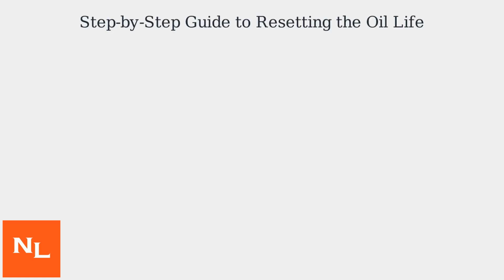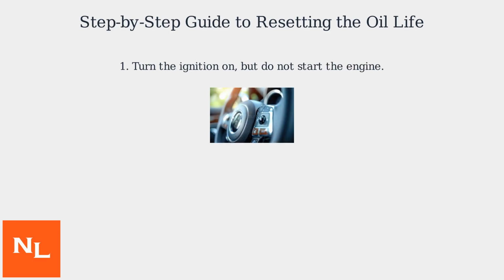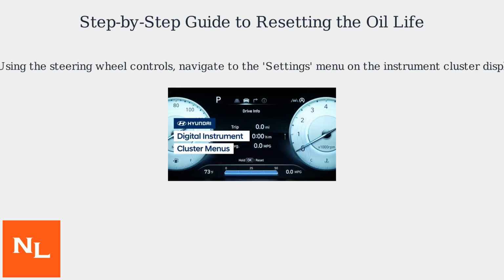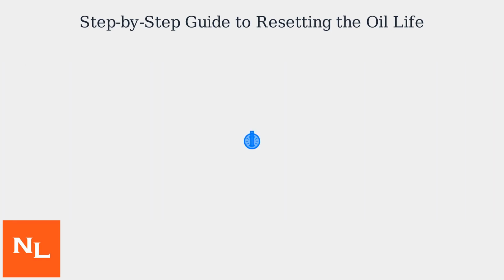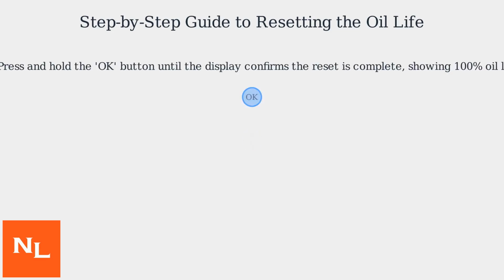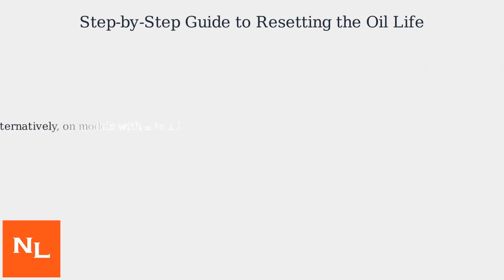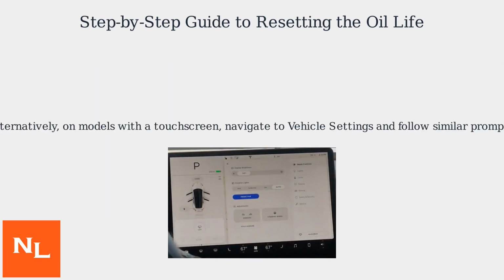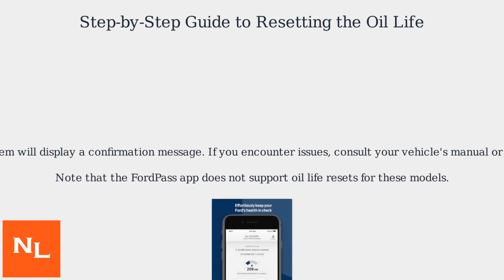How To Reset Oil Life On 2018–2021 Lincoln Navigator – Service Interval Reset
Learn how to reset the oil life on your 2018–2021 Lincoln Navigator with our step-by-step guide. Keep your vehicle running smoothly and efficiently.